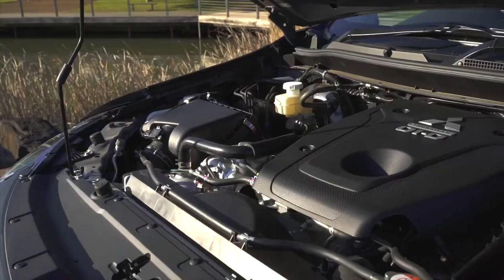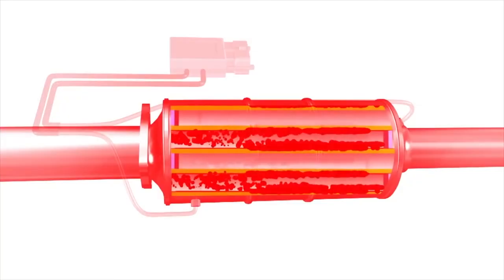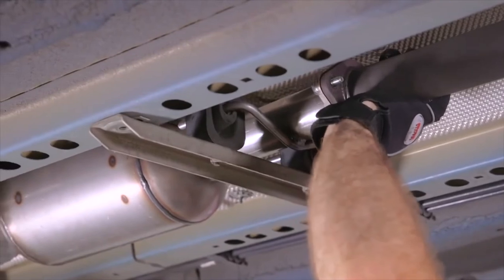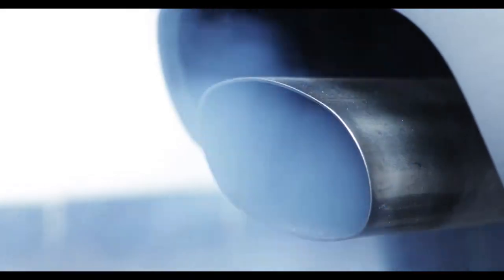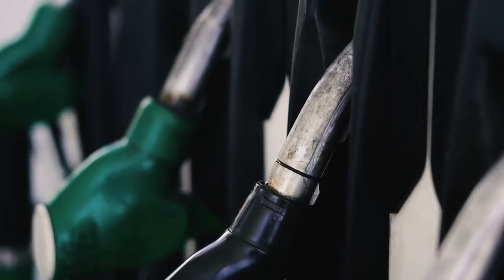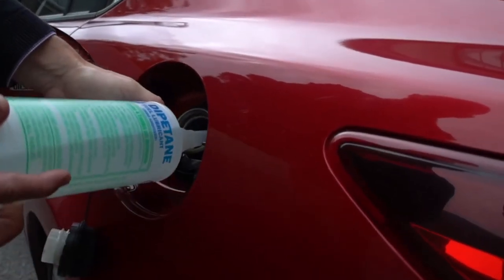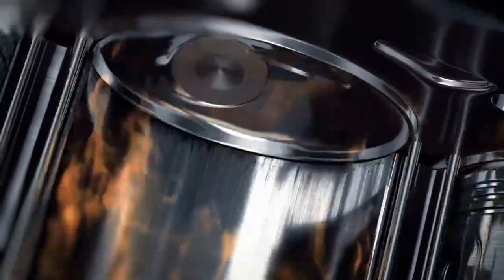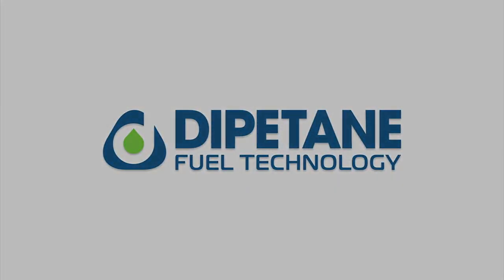Dipetane - The Best Fuel Treatment For Your Car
Dipetane cleans DPF’s and injectors, helping your engine to last longer. It lowers dirty emissions, which is better for the environment. And it also helps to improve fuel economy, which will save you money.